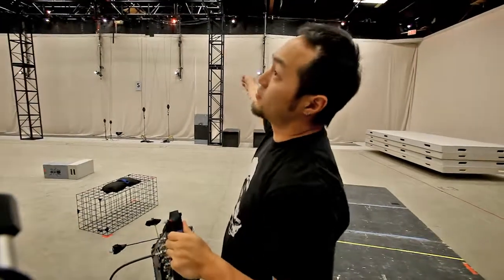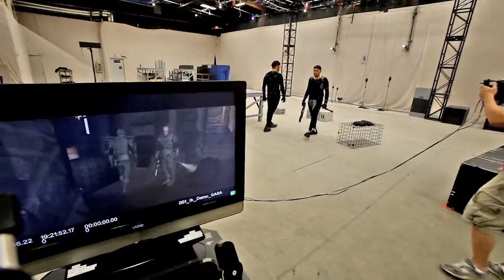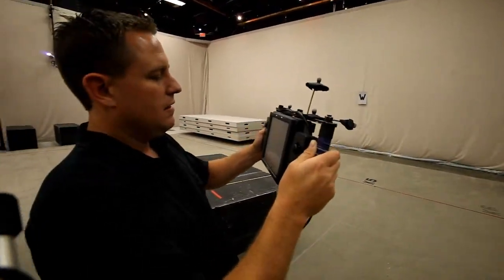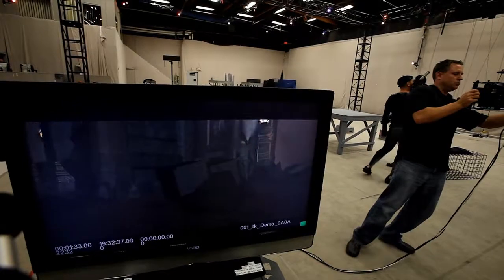Kevin Wang Explaining Virtual Camera